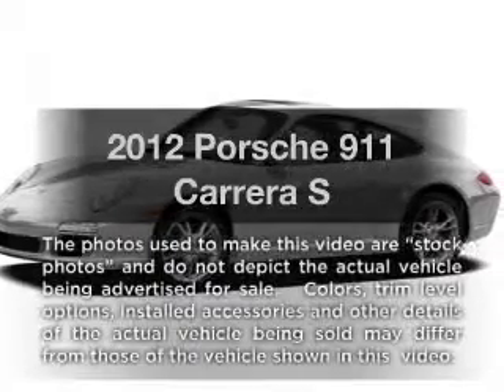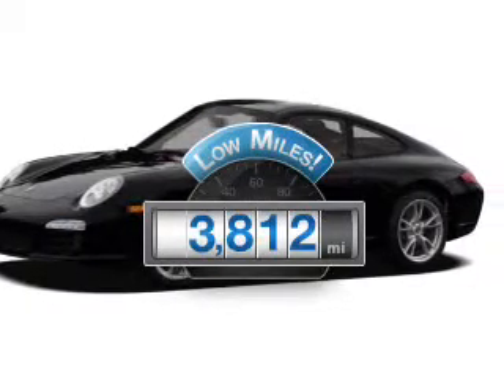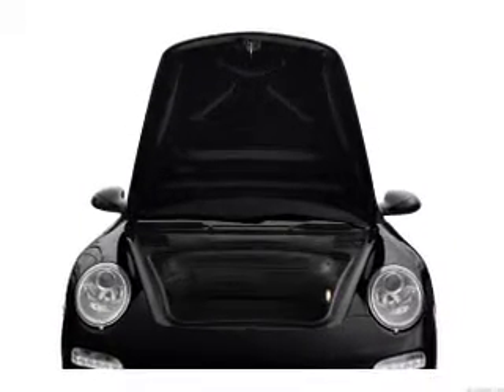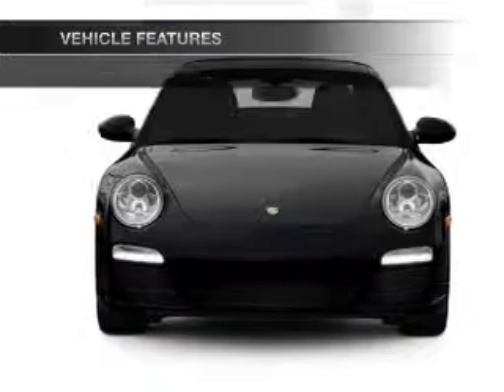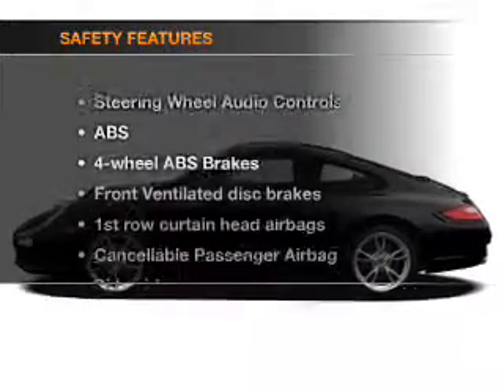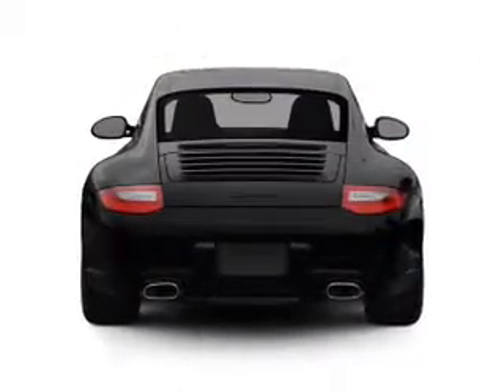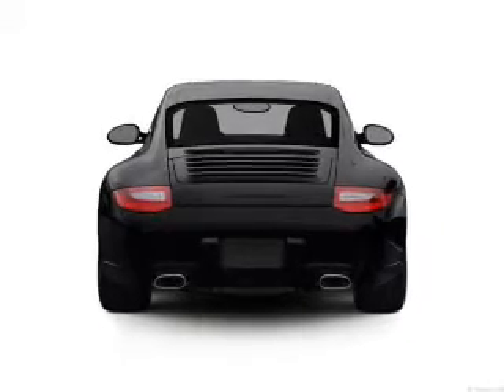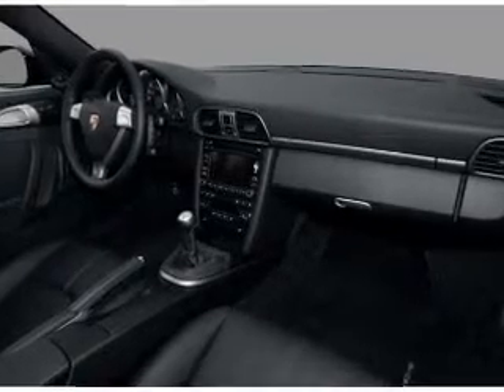2012 Porsche 911 - Marietta GA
Year: 2012
Make: Porsche
Model: 911
Trim: Carrera S
Engine: 3.8 liter H6 24 valve
Transmission: Manual
Color: Platinum Silver Metallic
Mileage: 3812
Address:
1715 Cobb Pkwy South